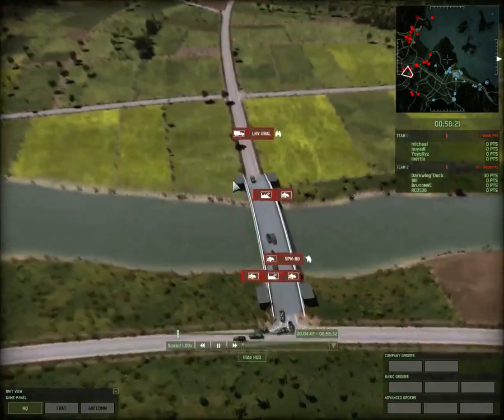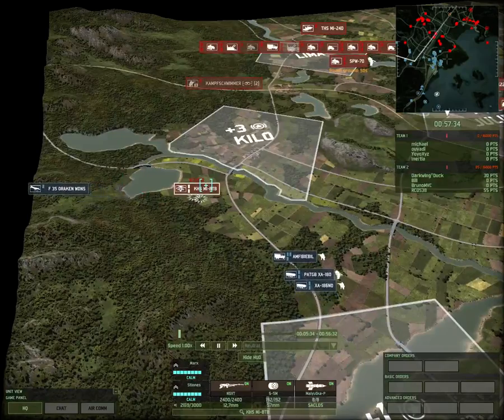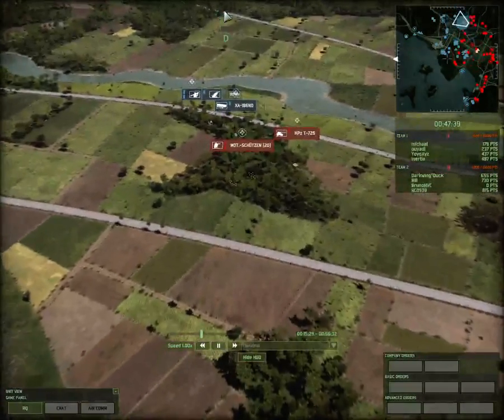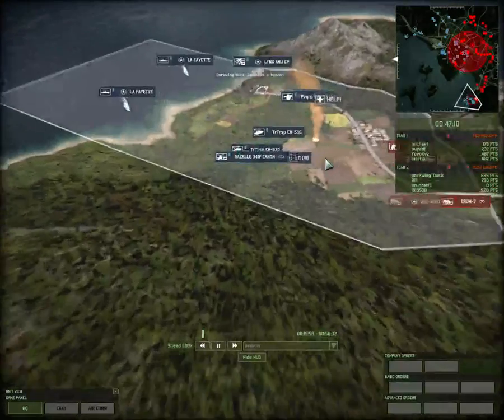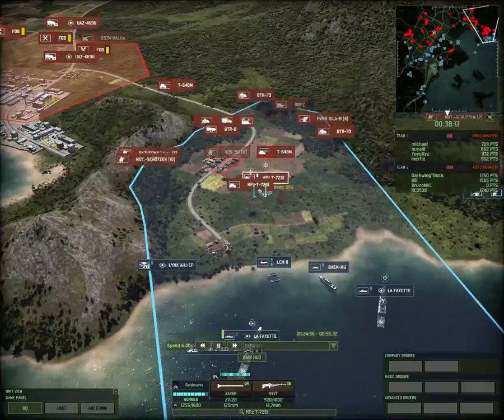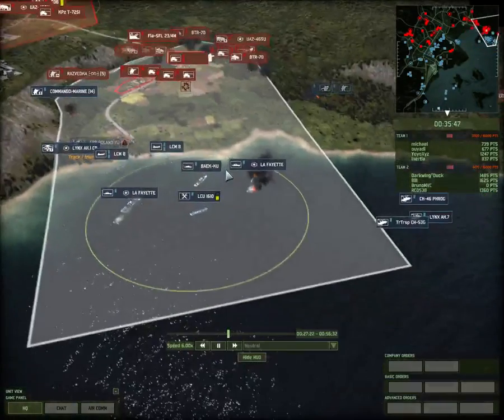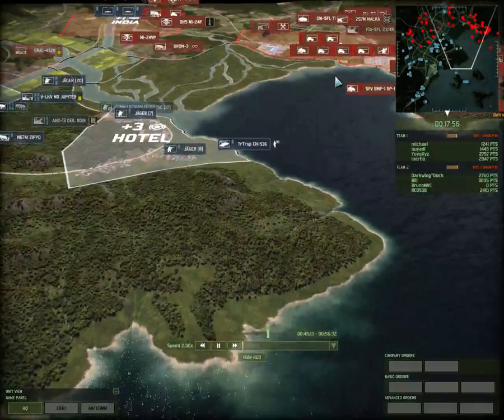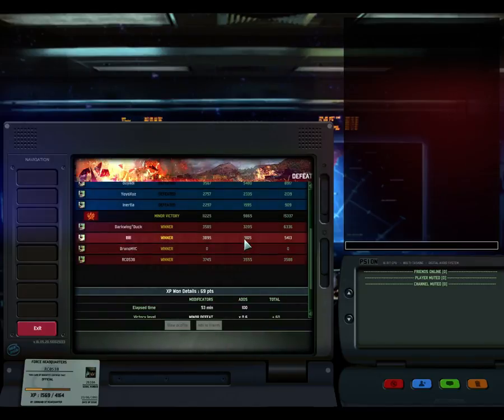Wacky Wargame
I have seen some crazy things in Wargame. But few compare to tanks used as Anti-Ship units. Either way, used an East German General deck in this match against all the various flavors of NATO. Germany must be reunited!